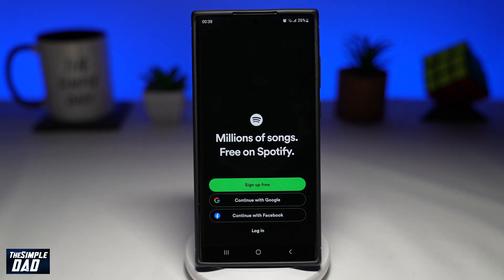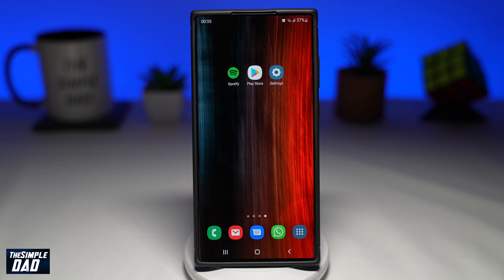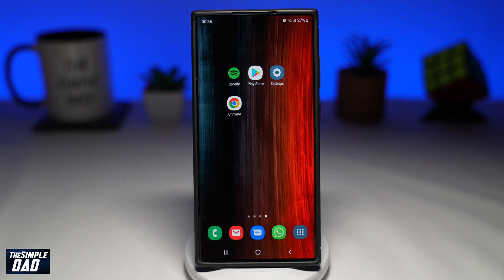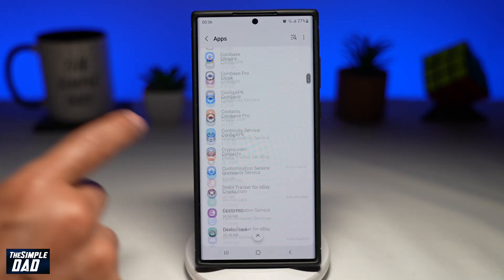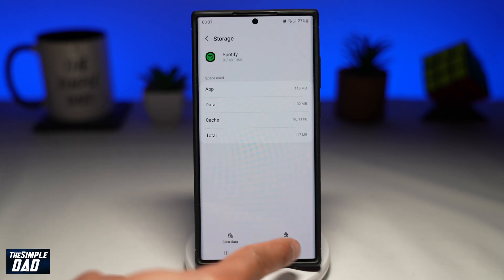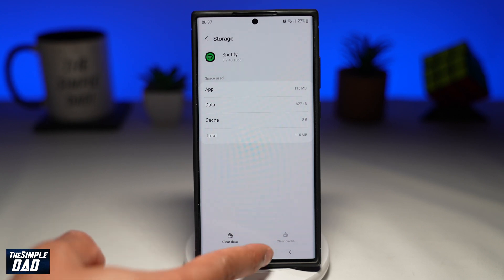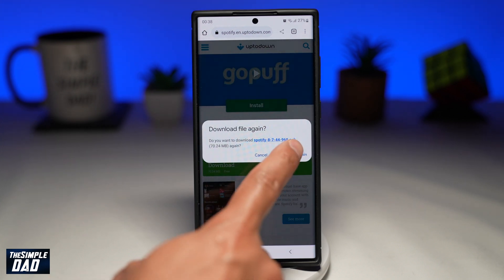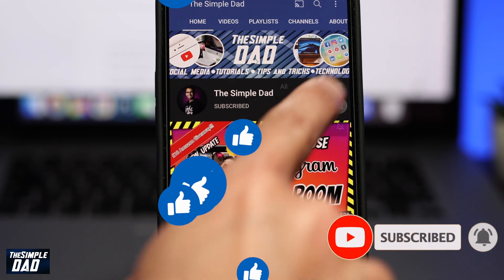How to Resolve Spotify Issue Where Liked Songs Not Showing 2022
00:00 intro
00:10 Like or no Like
00:22 How to Resolve Spotify Issue Where Liked Songs Not Showing 2022